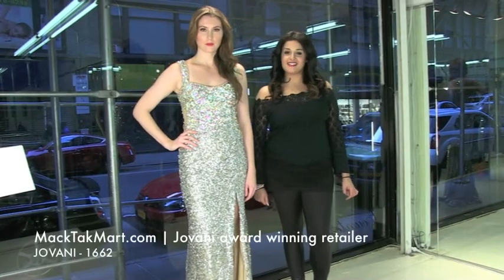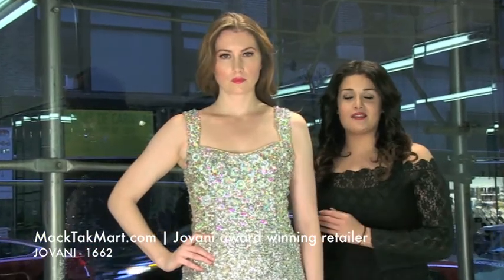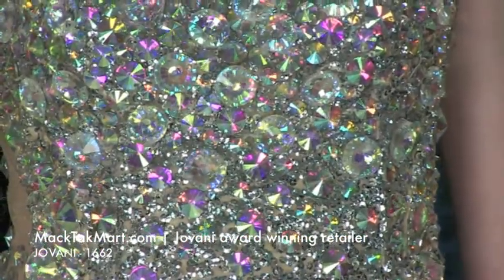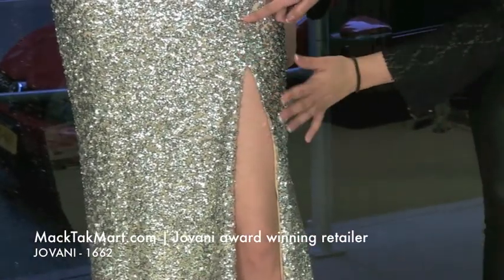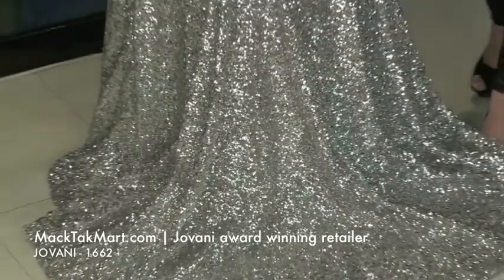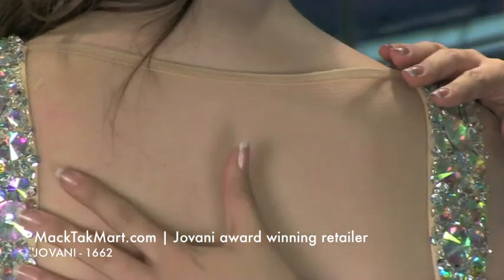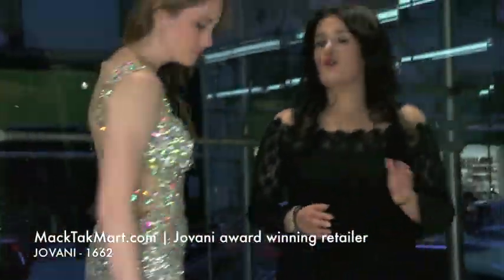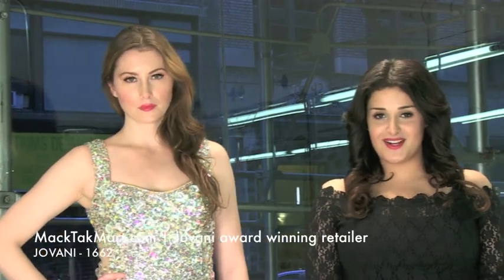MackTakMart.com | Jovani 1662 Dress Video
Jovani 1662 Long high-slit shimmering dress